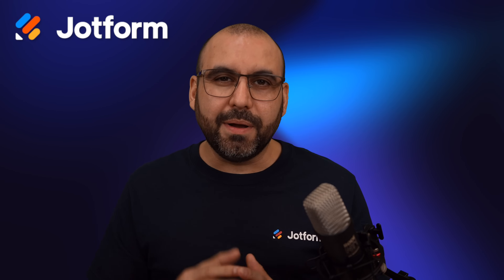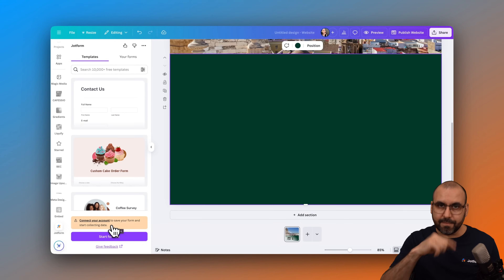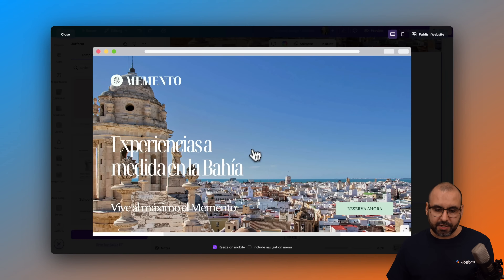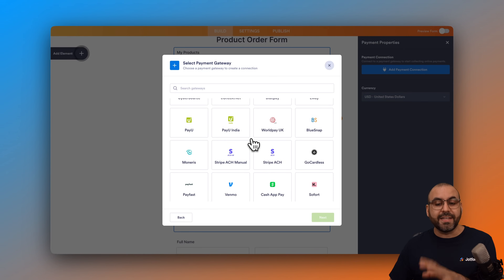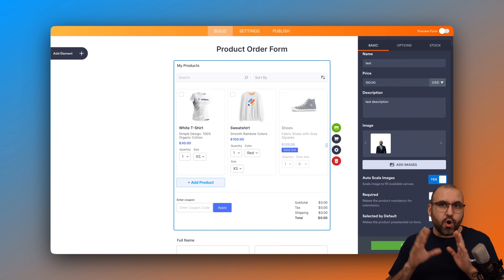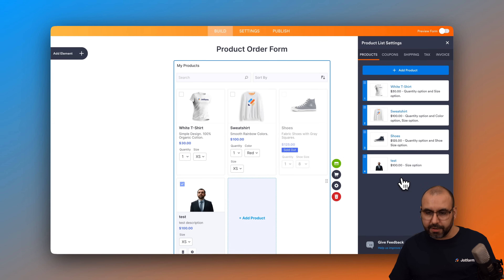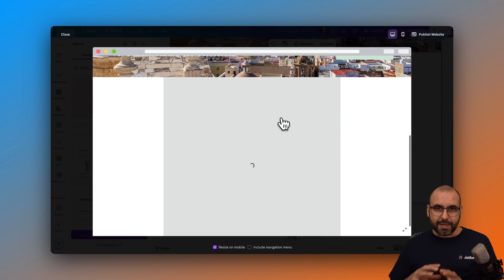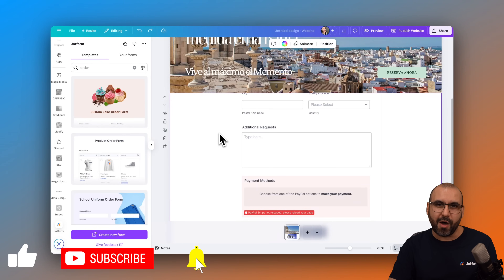How to Create an Order Form in Canva with Jotform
In this tutorial, learn how to seamlessly embed a Jotform order form into your Canva site — no coding required! From selecting templates to connecting payment gateways, we’ll walk you through every step to help you start selling online in minutes.

In this video, you’ll learn how to:

- Use the Jotform app inside Canva
- Select and customize an order form template
- Embed the form directly onto your Canva website
- Add products, options (like size and color), and quantity selectors
- Customize the layout and set minimum order rules

Whether you’re selling digital goods, merchandise, or custom products, Jotform’s robust order forms give your Canva website real e-commerce functionality.

👋 ABOUT JOTFORM
Hi, we’re Jotform, a full-featured online forms platform that makes it easy to create robust forms and collect important data. Check us out
00:00 Introduction
00:12 Selecting a Canva Template for the Website
00:44 Adding a Section for the Order Form
01:17 Viewing or Selecting Jotform Templates
01:36 Embedding the Order Form into Canva
01:58 Editing the Order Form in Jotform
03:00 Connecting a Payment Gateway
03:54 Adding Products to the Order Form
04:46 Adding Product Options (Sizes, Colors, Quantity)
05:52 Adjusting Order Form Properties
06:40 Finalizing and Previewing the Form in Canva
07:17 Testing Product Selection and Checkout
07:41 Recap and Benefits of Using Jotform in Canva
08:00 Subscribe to Jotform